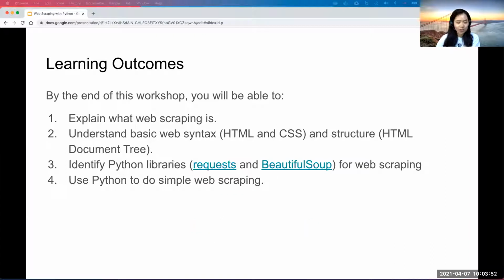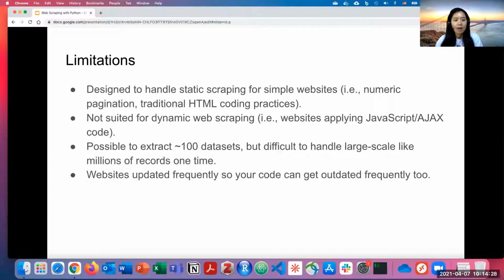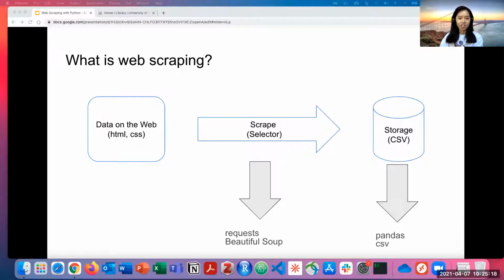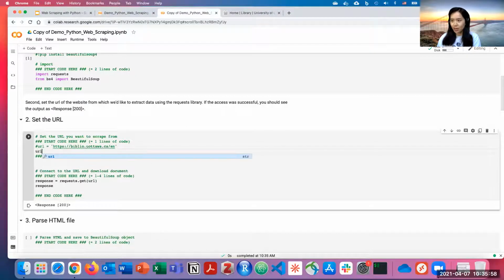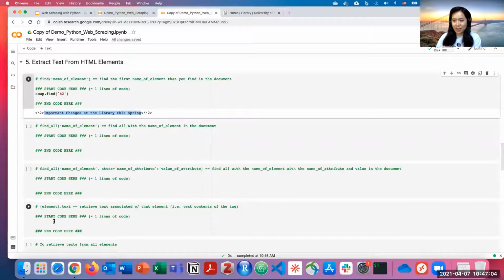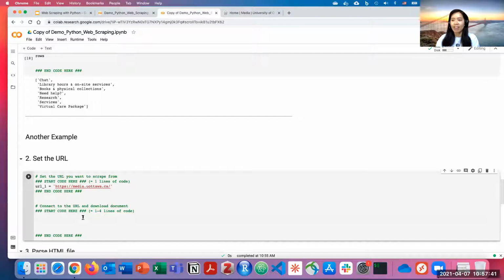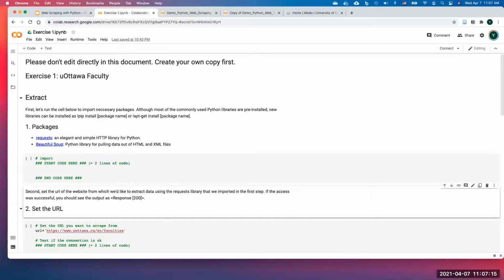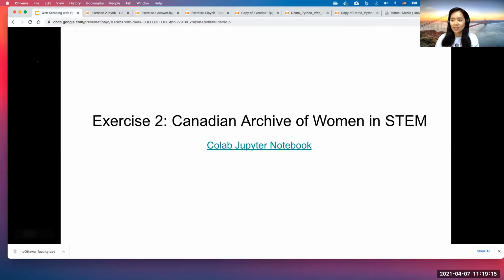Webscraping using Python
A workshop on how to do webscraping using Python